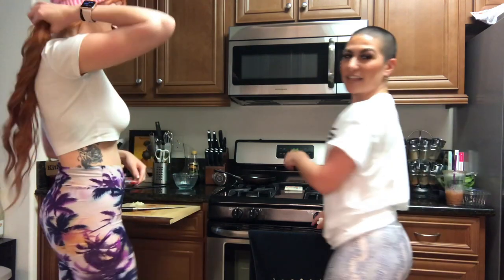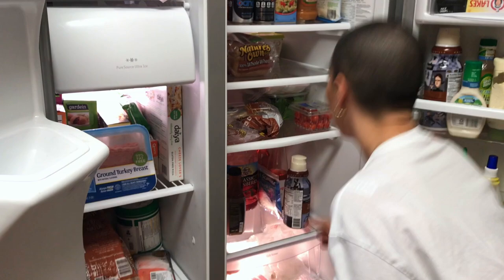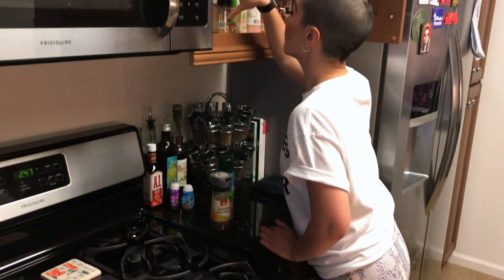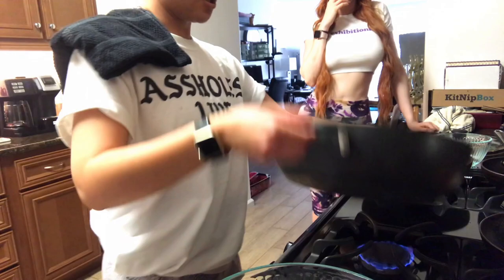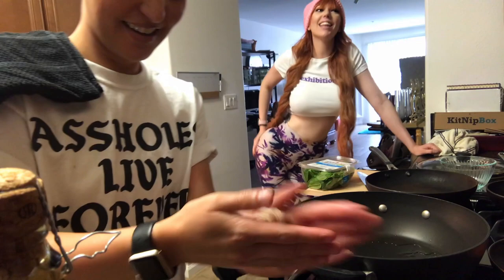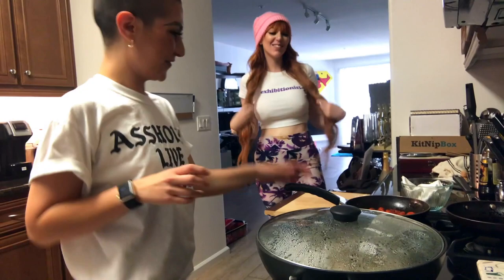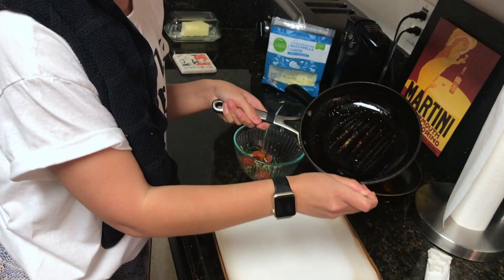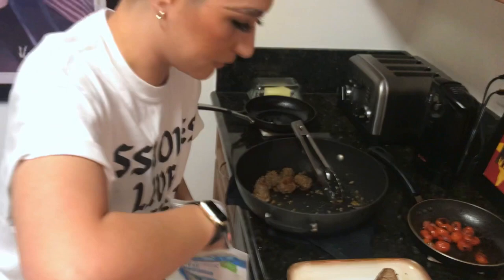HEALTH.E.RAID -LAUREN PHILLIPS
Watch, learn, and laugh as I HEALTH.E.RAID the kitchen of the "most underrated adult star", gorgeous red head & my dead friend LAUREN PHILLIPS! Lauren got back on track a few weeks prior with a new diet & even started doing cross fit! She is determined to get in the best shape of her life, and i am so excited to help her!